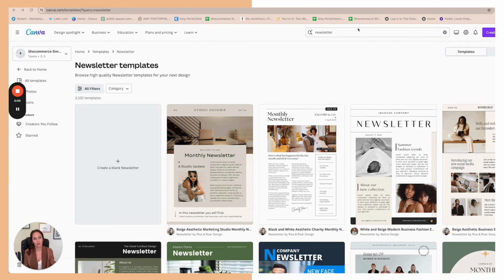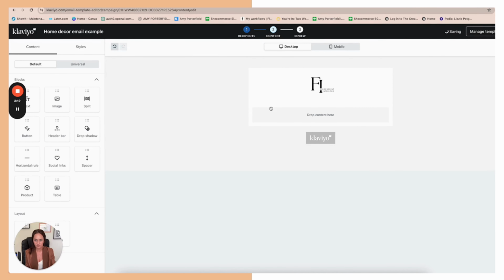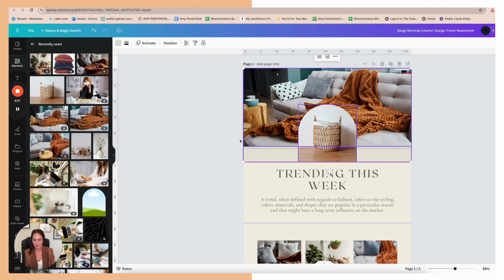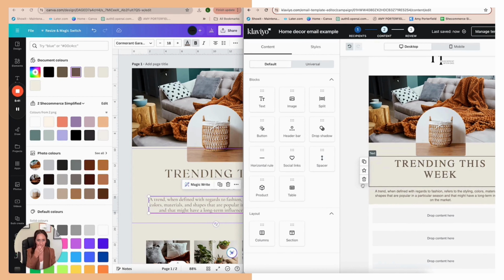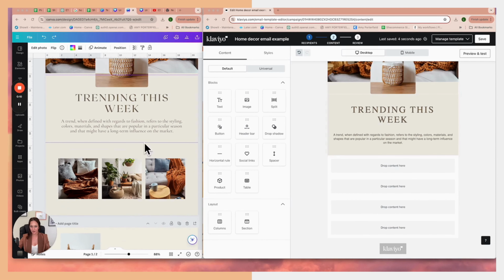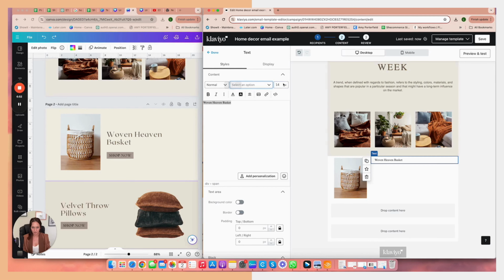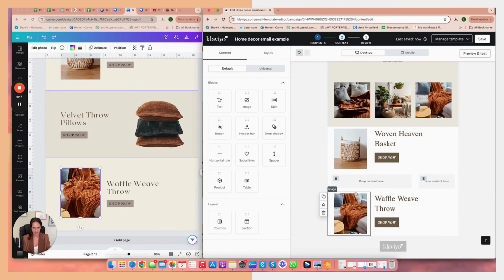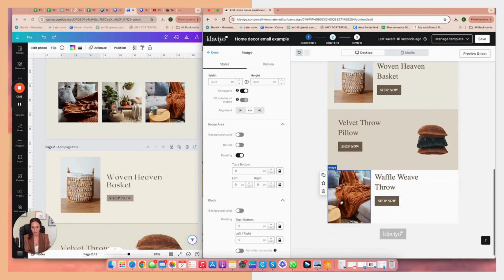Turn Canva Newsletter Inspo into a Klaviyo Email that won't end in spam | Email Marketing Tutorial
Today I get to answer one of my most frequently asked questions: "Is it okay to design my emails in Canva and insert it as an image in Klaviyo?"

And my answer is by all means if you want your email to end up in the junk folder, instead I'll show you step by step how to turn you Canva inspiration into a spam-proof Klaviyo email.

0:00 Introduction
0:23 Canva Newsletter Template
1:30 Klaviyo Sections
2:20 Export images from Canva
3:35 Adding Text Blocks
8:04 Adding Columns
10:20 Customizing Buttons
14:30 Customize Your Logo Block
14:57 Recap

As a bonus, grab my FREE guide packed with 50 Tried & Tested Subject Lines tailored for your e-commerce journey. Whether you're welcoming new subscribers or promoting your latest products, we've got you covered!

So, if you're ready to skyrocket your email open rates and take your e-commerce business to new heights, hit that download button and let's get your open rates, soaring and your email list converting!

As mentioned here is the link to the video: How to design your emails so that they convert - visual examples included.

Thanks for tuning in, and until next time, happy emailing! 🌟💼